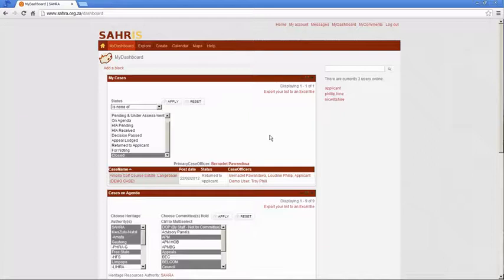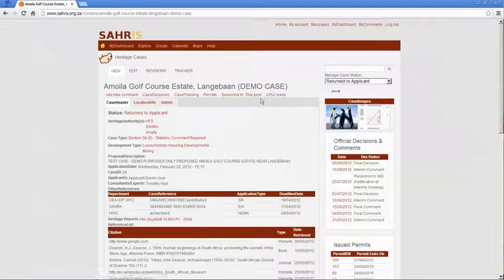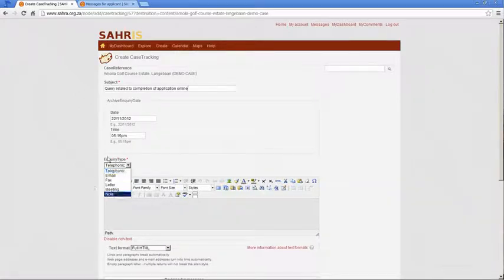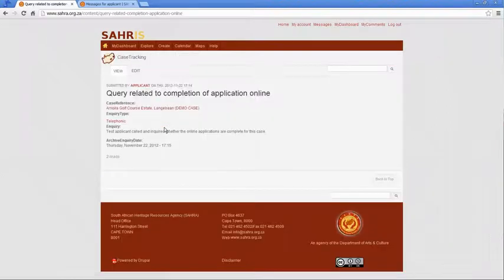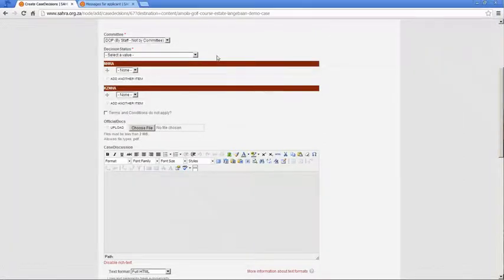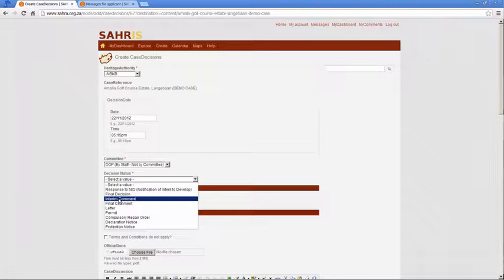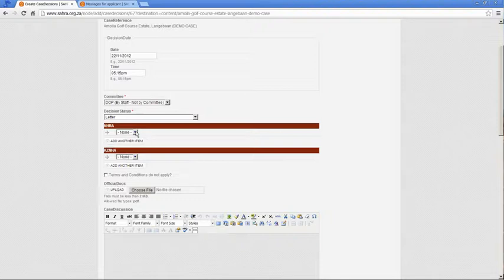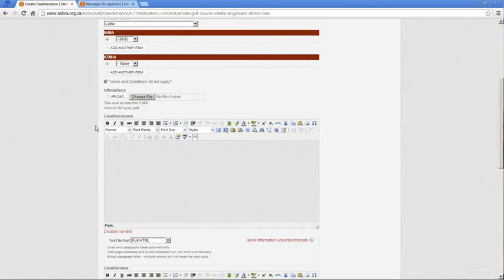SAHRIS Tutorial 7, Chapter 4 Heritage Officer Series